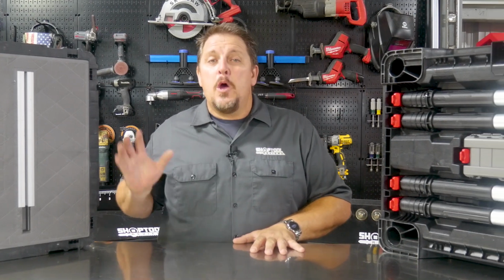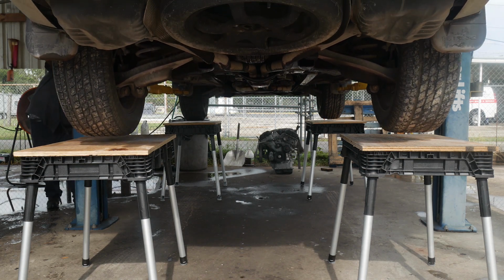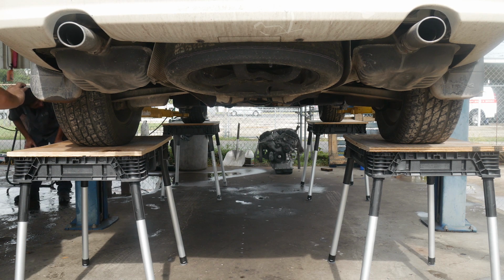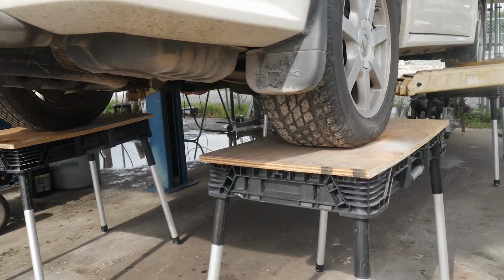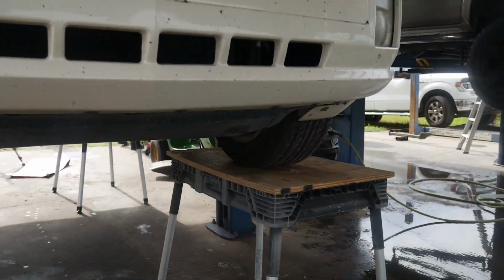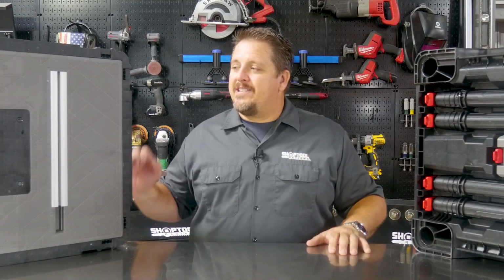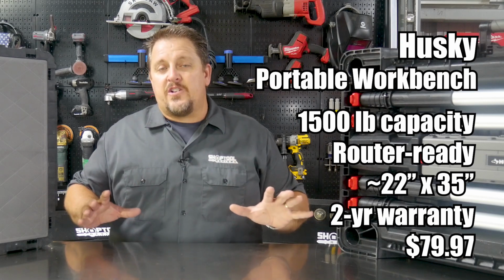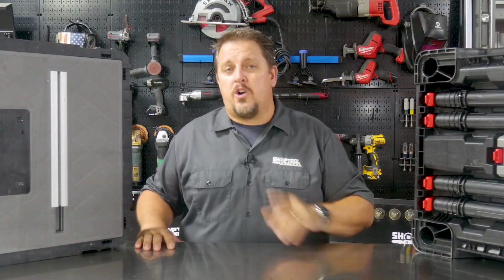Don't do this!! Husky Portable Workbench vs 5000 lb car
Will a plastic Husky Portable Workbench withstand the weight of a 5000-pound car? Husky claims these 22x35" portable workbenches have a 1,500 lb capacity.
For some reason, we received 4 of these portable jobsite workbenches from the Home Depot. Don't send a car-guy 4 of anything, especially when you're touting the capacity. While we don't have anything that weighs just 1,500 lbs to test one, a car does have 4 tires, we have 4 workbenches, and we have a car that pushes the scales at about 5000 lbs. This would put an approximate load of 1250 lbs on each table. Actually, the front (where the engine is, would be more).
Full disclosure: we cut 3/4" plywood tops to lay on the table top of the workbench. This was just to distribute the weight evenly across the top. Otherwise, the tire would probably go straight through the router-area on the Husky portable workbench.
We raised the car on a 2-post lift, placed a Husky workbench under each tire, then slowly lowered the car onto the tables. You can see the table legs shift and give a little, but they hold the car without any issues.
We don't recommend you do this. These portable workbenches are not meant for holding a car. We made sure that we didn't go under the car while it was on the workbenches. Also, we kept the lift just a few inches from the car, so it would catch the car if the Husky workbenches collapsed.
Success! The Husky portable workbenches did their job, which was to our surprise. You can buy these portable workbenches at the Home Depot for $79.97.